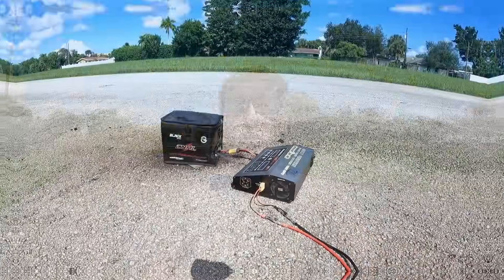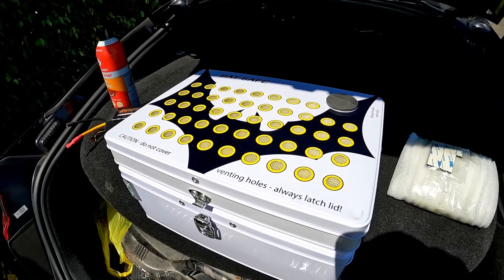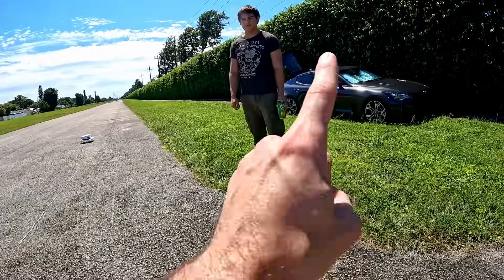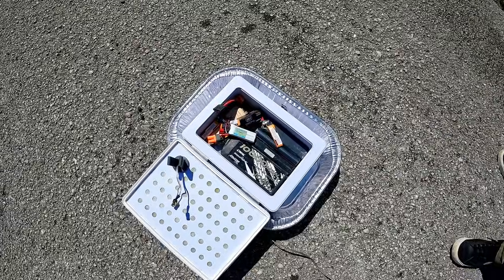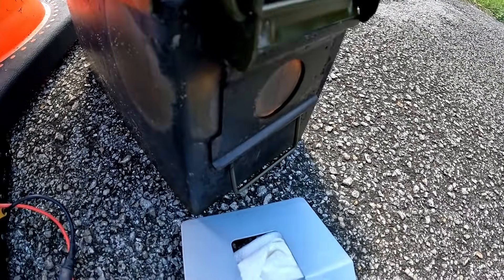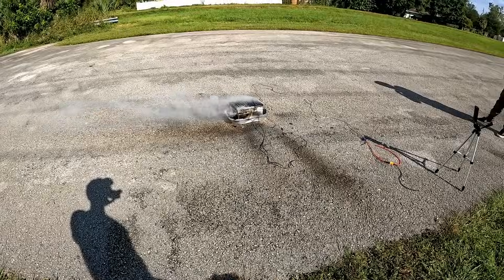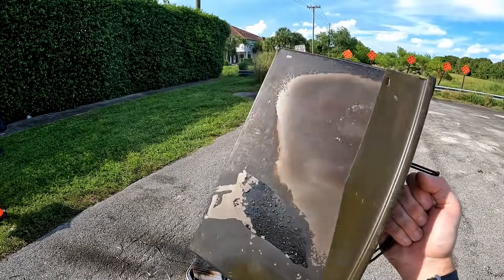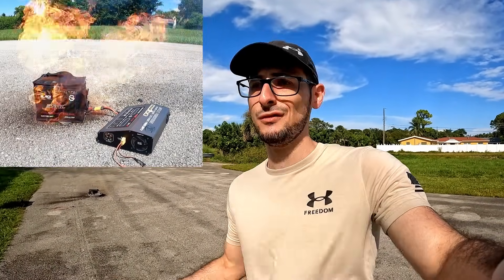Bat Box VS LiPo Fire - HUGE ExpLOsion! DANGEROUSLY CLOSE! (DO NOT ATTEMPT)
We all know how dangerous a LiPo battery can be when improperly charged or taken care of. Today we see how well the Bat Box from @HobbyKingOfficial holds up to a MASSIVE 6s 10,000mah battery and a couple smaller ones as well!
- DO NOT RECREATE THIS VIDEO! -

* Innovation RC Edition BATTERIES by CNHL! *

Special thanks! 💯🎉

. HobbyKing
. ChinaHobbyLine Batteries (CNHL)